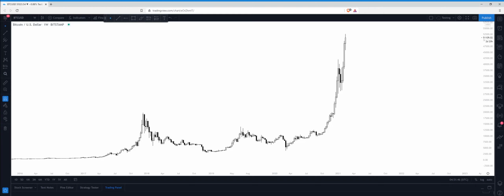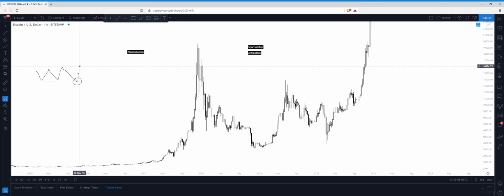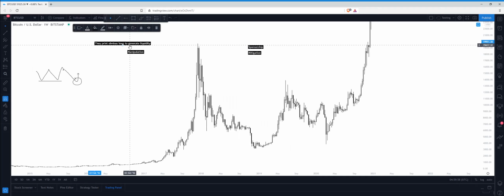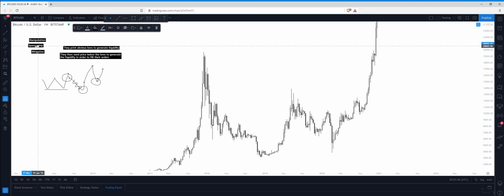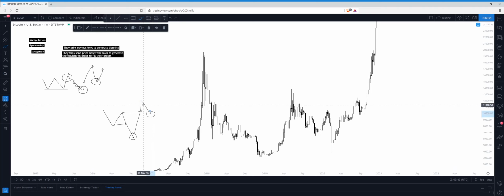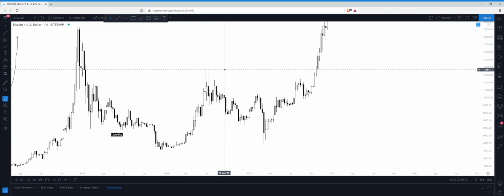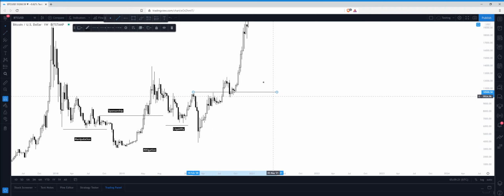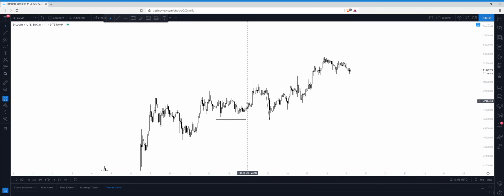EIEO Introduction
Full strategy - EIEOStrategy.com